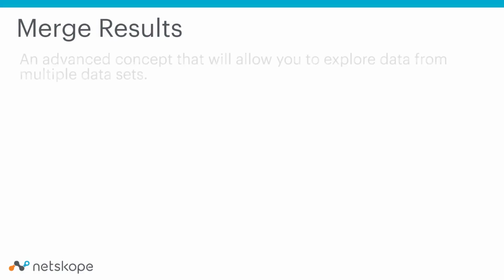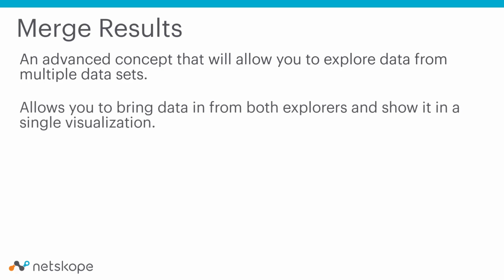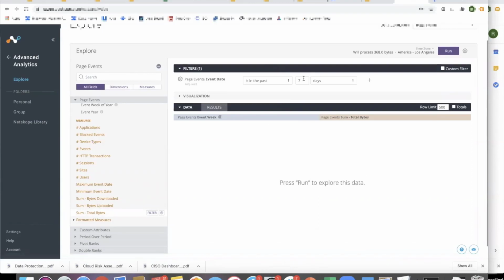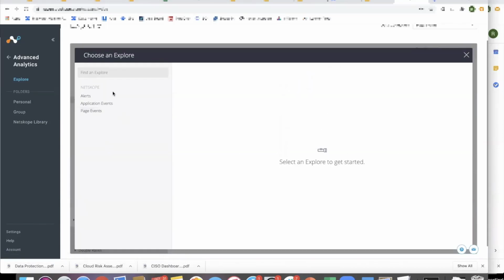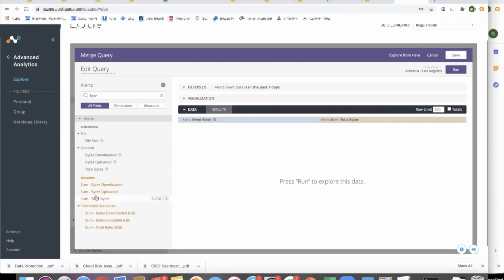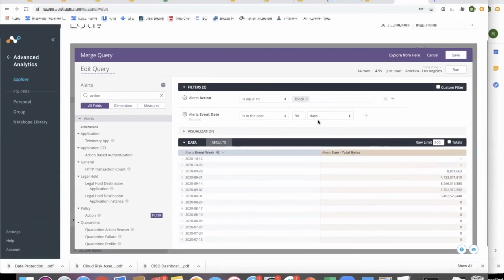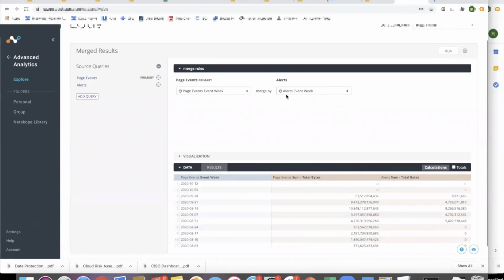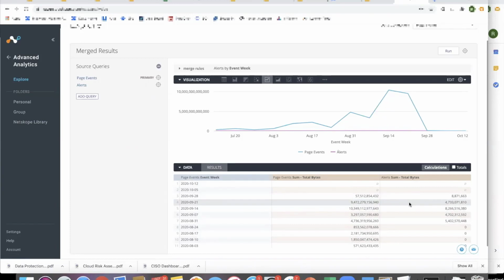Merge Results from Two Data Sets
Pull data from two different data sets and show in a single visualization.